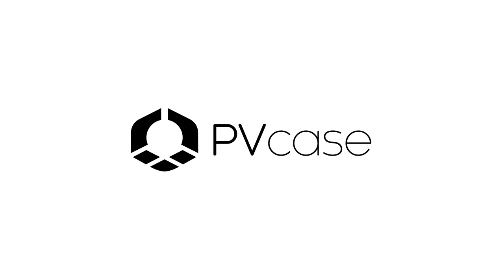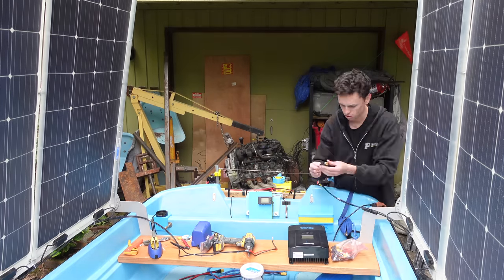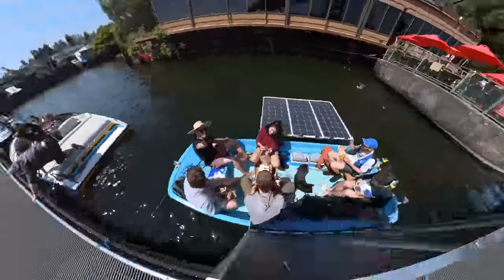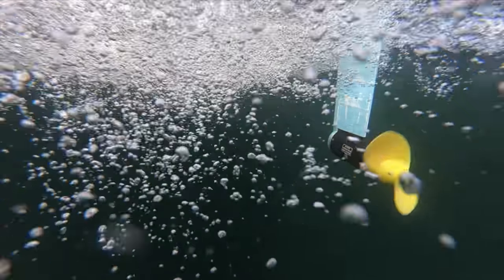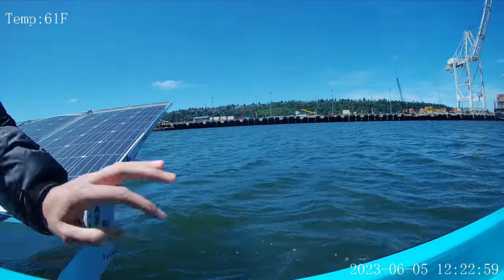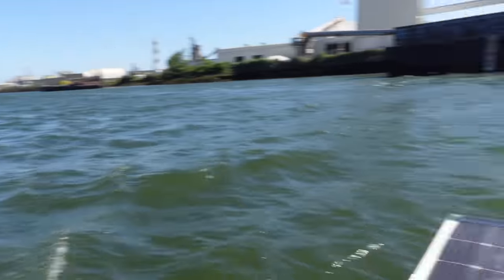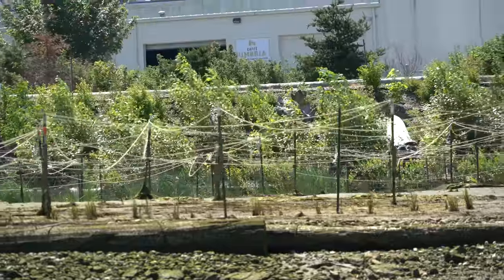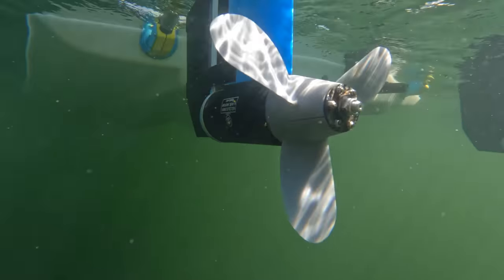Building an Unlimited Range Electric Boat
Amazon Store